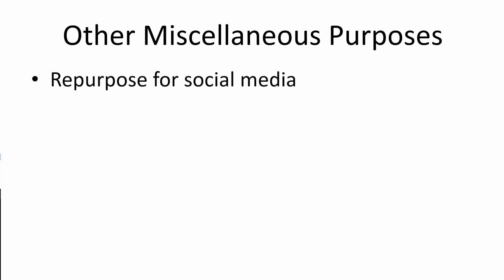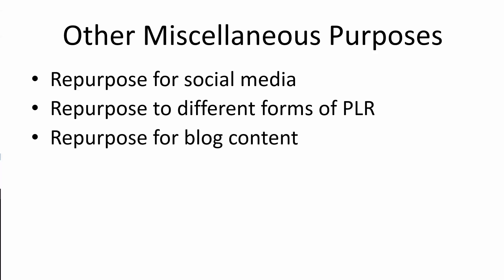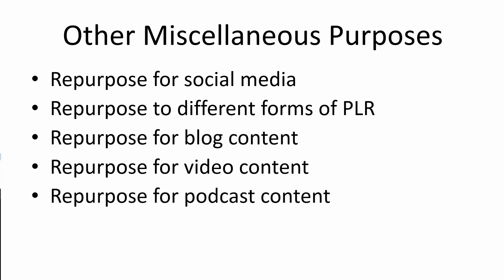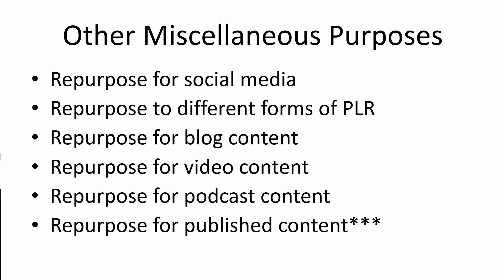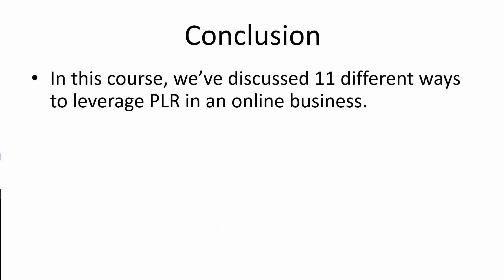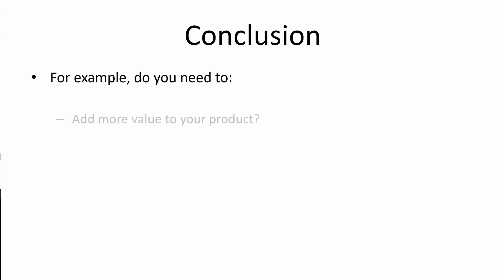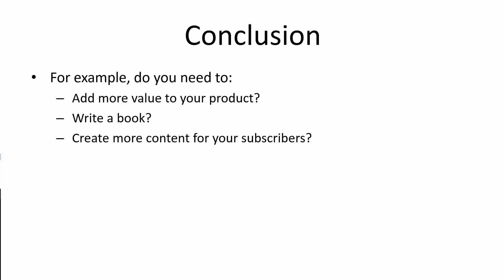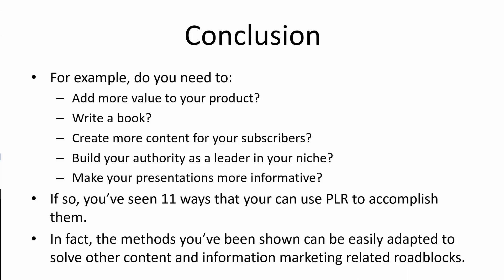How to make money online with PLR product : Other Purposes of PLR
Announcing the other purpose of PLR!!!